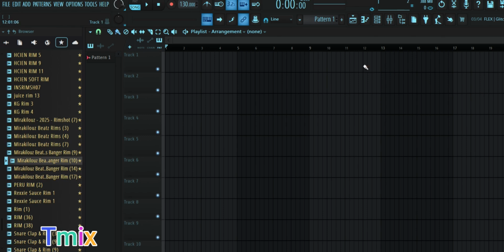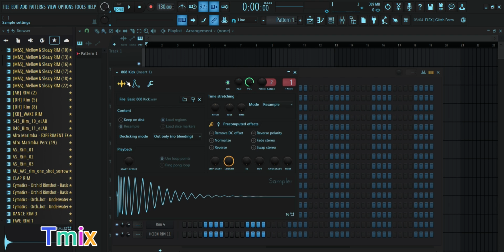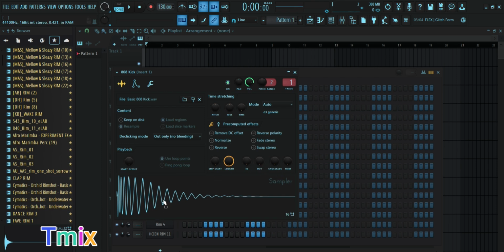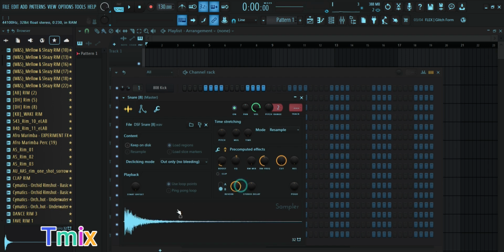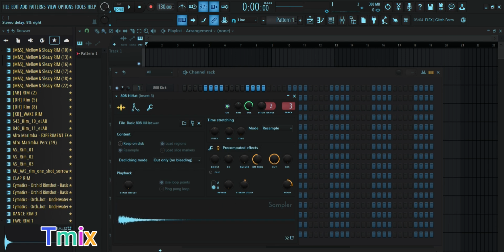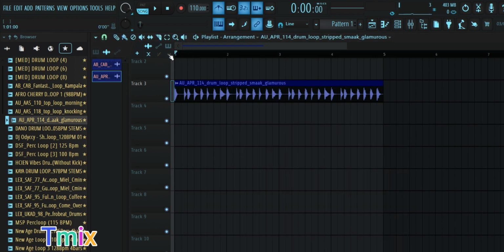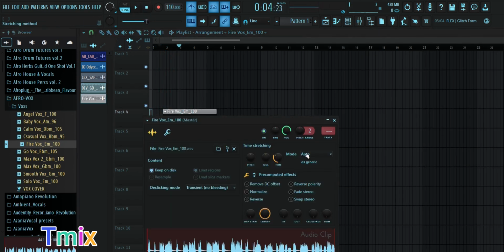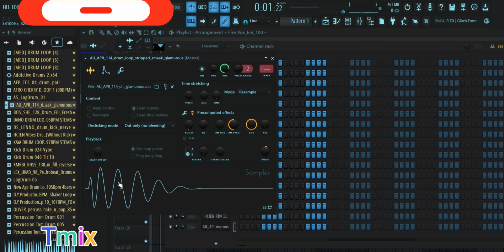How To Use The Fl Studio Sampler Like A Pro Beginner’S Guide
Description:
In this FL Studio tutorial, I’ll show you how to use the FL Studio Sampler step by step. 🎹 Whether you’re a beginner or just starting out in music production, this guide will help you understand how to load sounds, tweak settings, and maximize the sampler to make your beats sound better.

What you’ll learn in this video:
✅ How to load samples into the FL Studio Sampler
✅ Adjusting pitch, time stretch, and envelopes
✅ Tips to make your drums & melodies sound professional
✅ Pro tricks to get the most out of the stock Sampler

By the end of this beginner’s guide, you’ll be able to use the FL Studio Sampler like a pro and take your music production to the next level. Perfect for beat makers, producers, and anyone new to FL Studio!

fl studio sampler tutorial
how to use fl studio sampler
fl studio tutorial beginner
fl studio sampler explained
fl studio beginner guide
fl studio beat making
fl studio sampler settings
fl studio stock sampler
fl studio tips and tricks
music production tutorial beginner
fl studio tutorial 2025
make beats fl studio beginner